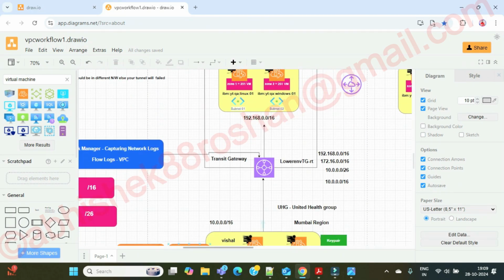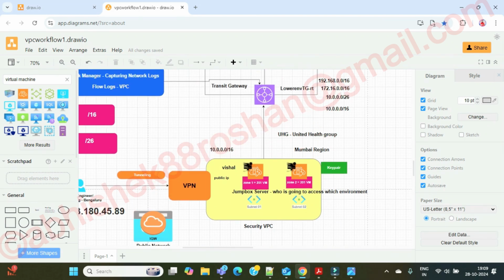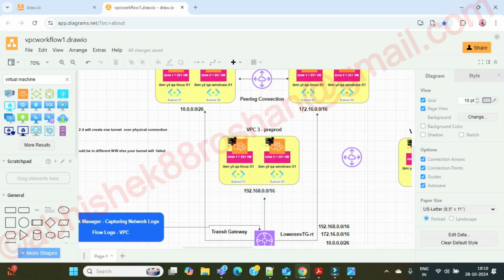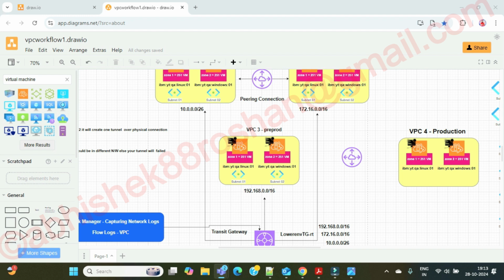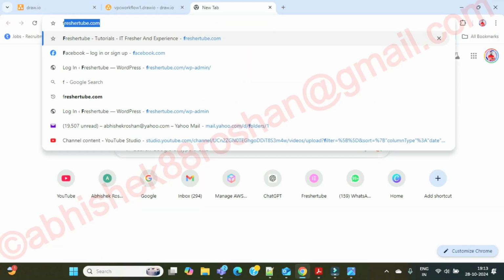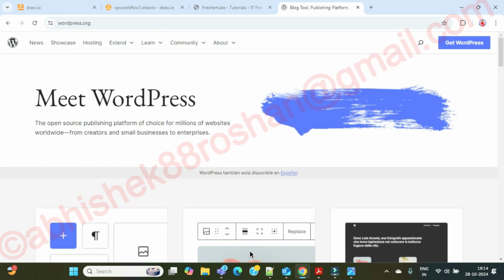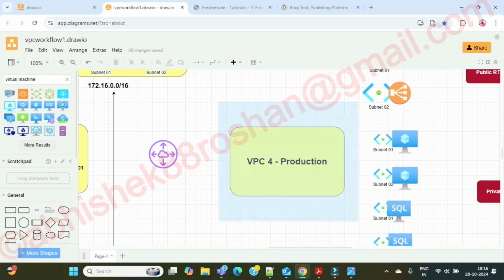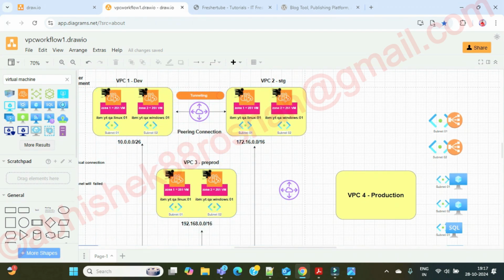Day 18 | AWS Real-World Project: Deploying a Production Environment - Part 1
In this video I have explained AWS Real-Time Project: Deploy Linux VMs in Preprod & Staging and Jumpbox Connectivity Guide.